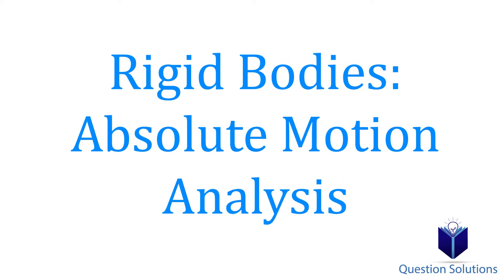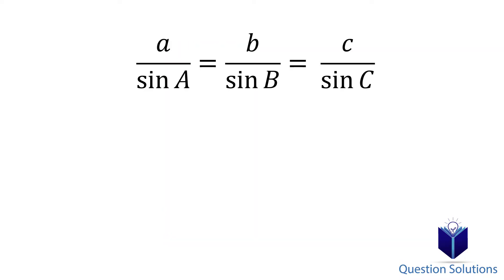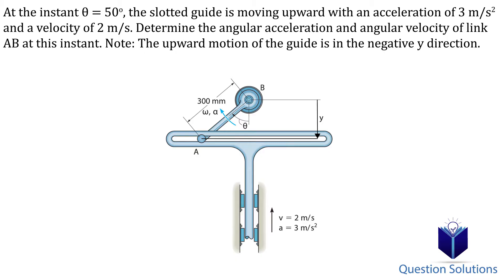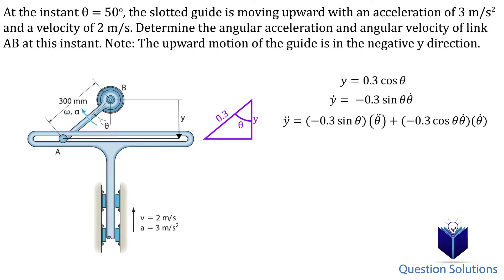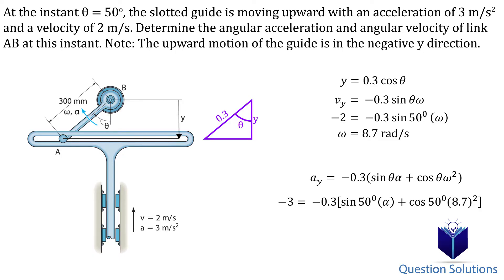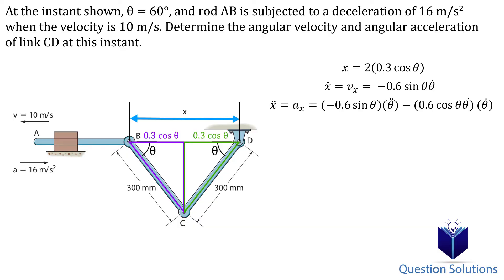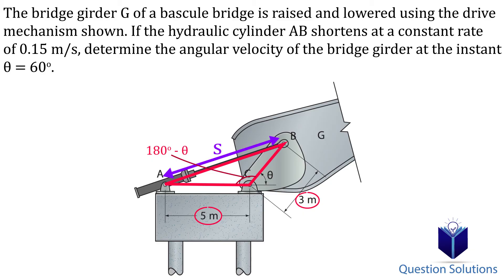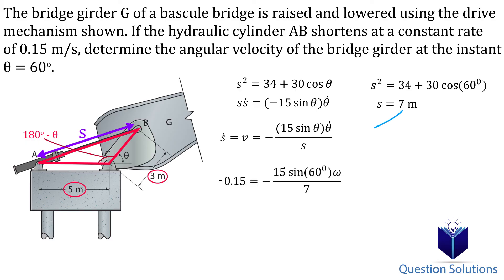Rigid Bodies Absolute Motion Analysis Dynamics (Learn to solve any question)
Learn how to solve rigid body problems that involve absolute motion analysis with animated examples, step by step. We go through angular velocity, angular acceleration, time derivatives and more.

Introduction (00:00)
At the instant θ = 50° the slotted guide is moving upward with an acceleration (01:48)
At the instant shown, θ = 60°, and rod AB is subjected to a deceleration (04:27)
The bridge girder G of a bascule bridge is raised and lowered using the drive mechanism shown (05:54)